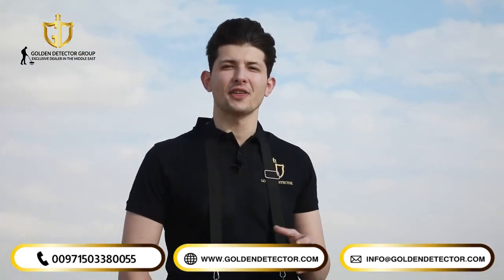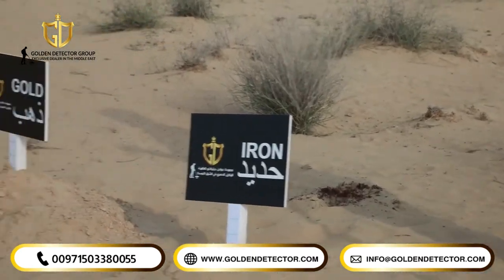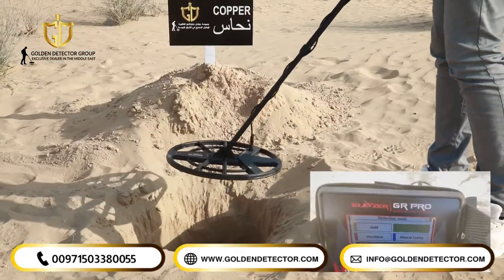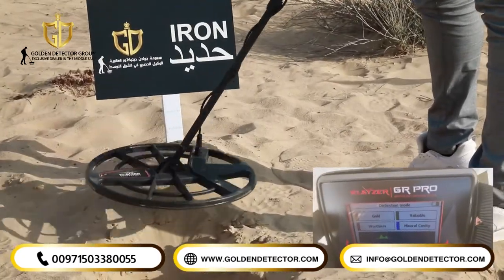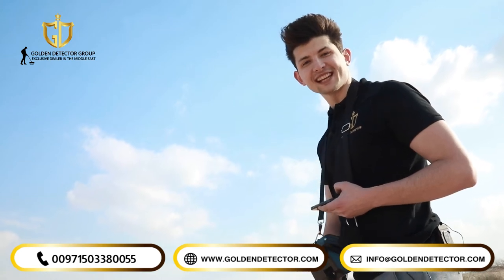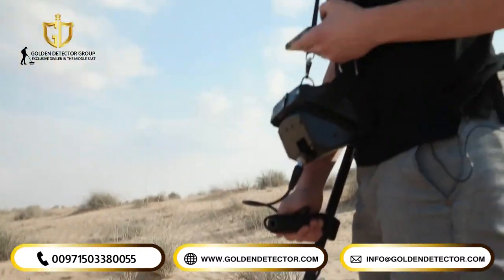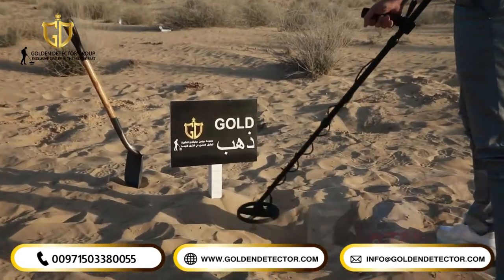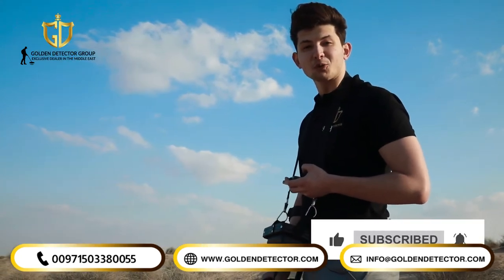Klayzer GR Pro - The Best Metal Detector and Long Range Locaters | Field Experience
Klayzer_GR_Pro - The Best Metal Detector for Gold & German Detecting
Klayzer GR Pro is the best in the world to discover raw gold and small pieces with ease of use and accuracy in the results

The device uses the most efficient systems using high-frequency wave technologies that can penetrate up to a depth of 20 meters and a front ahead detection technology for up to 2 kilometers.

The Klayzer gr pro can detect voids and caves in the ground with both sound and sensor systems with high accuracy

Klayzer Gr Pro uses 5 detection systems:

- Single-person field scanning system.
- Double person field scanning system.
- Deep search and scan for spaces and metals systems.
- Superficial scanning system.
- Pinpointer scanning system.

Investing in a German Gold and Metal Detector

Klayzer GR Pro - German gold and metal detector

This is the best gold, silver, and prospecting detector on the market

The Best Gold and Metal Detector you'll ever buy